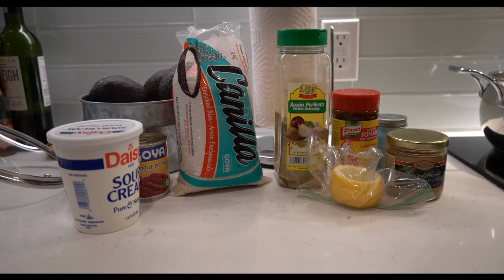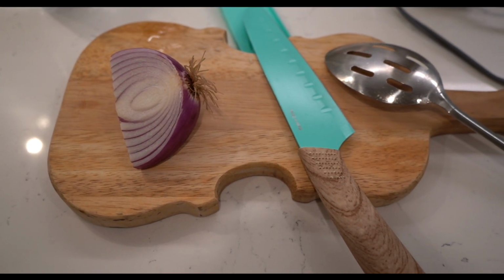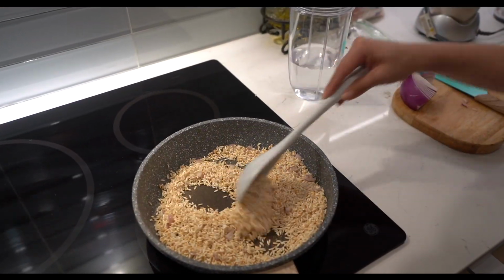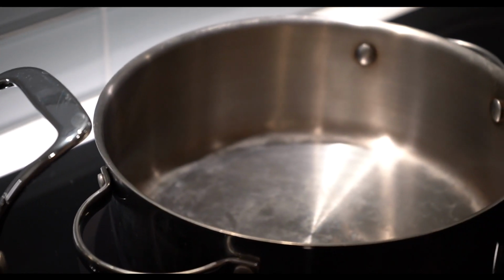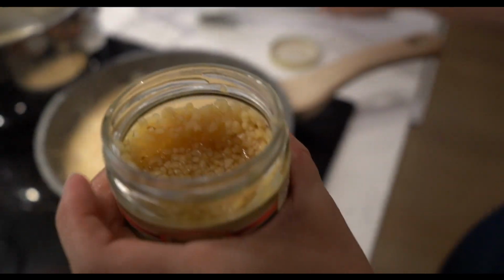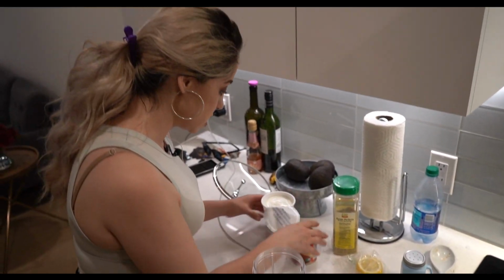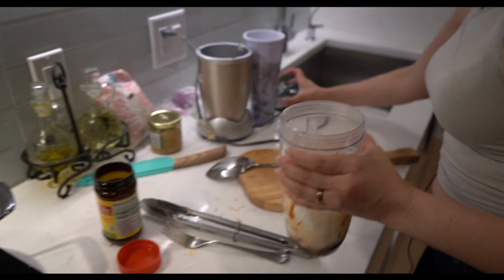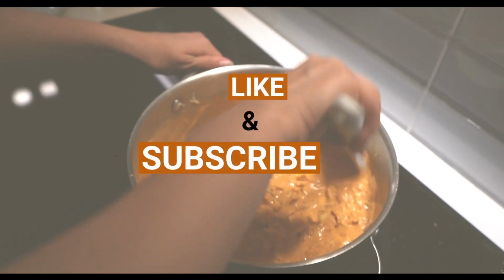How To Make Chicken Chipotle!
In this video we describe how to make chicken chipotle! Everyone can make this dish differently but what is effective the most  is when it is done with love! Give it a shot! We would love to hear how your dish turns out!